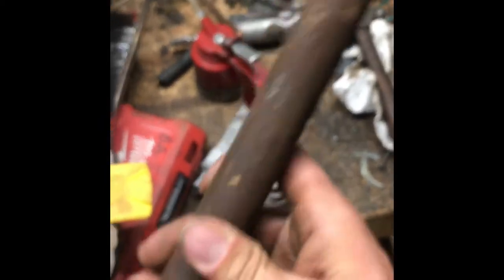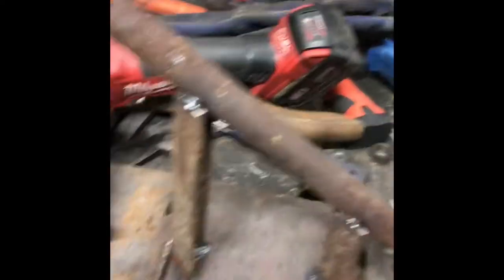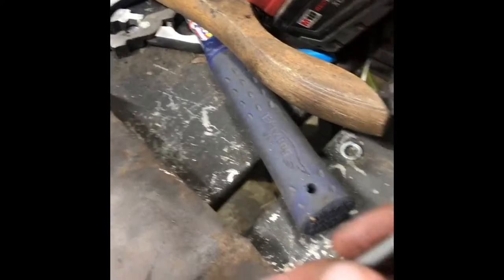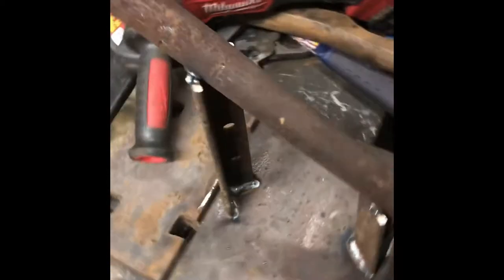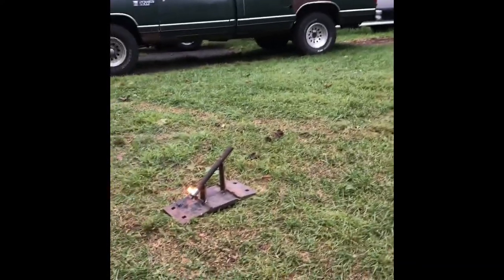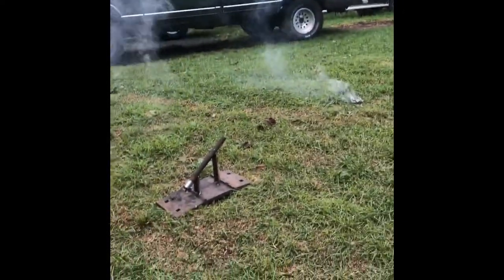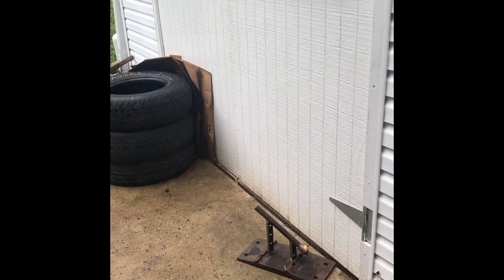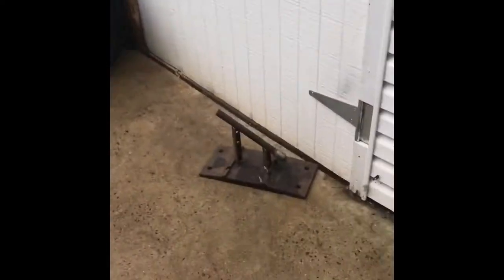Homemade cannon! (Actually works)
Homemade cannon made from 3/4 inch pipe and some scrap metal. I have no idea what’s in the black powder, my little brother made it. The second batch was improved a little from the first, as you can see.